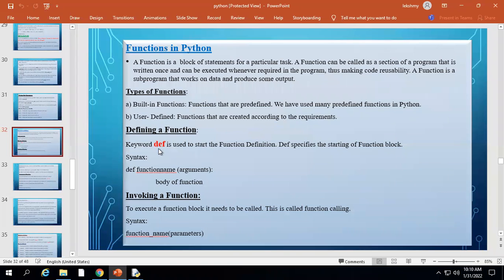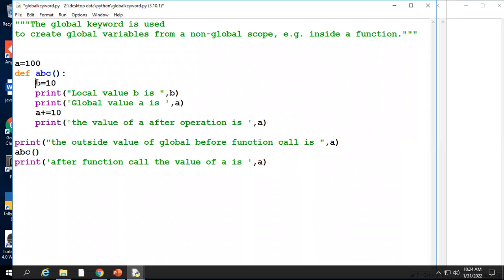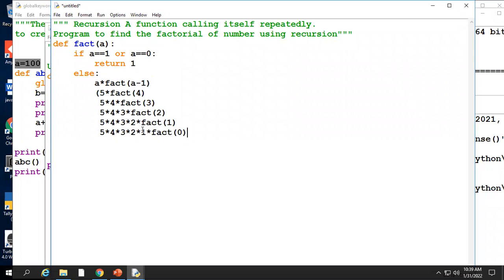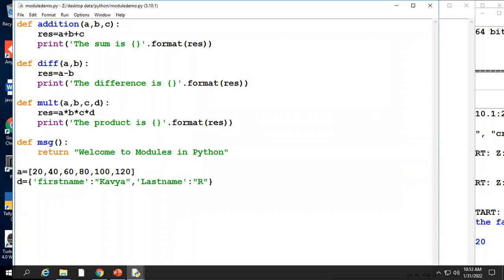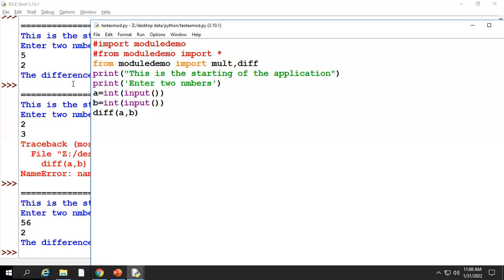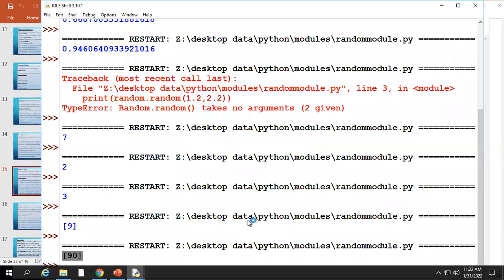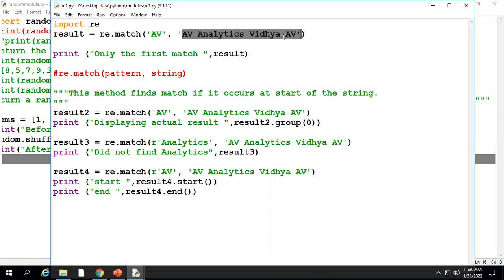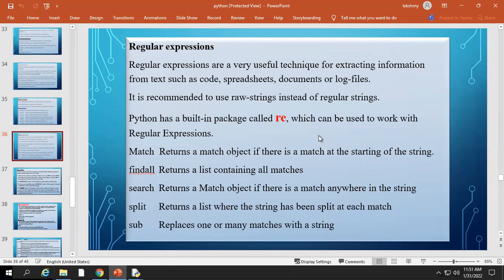Python 31st Jan DYS College 10 to 12